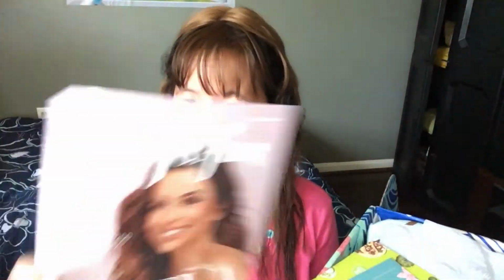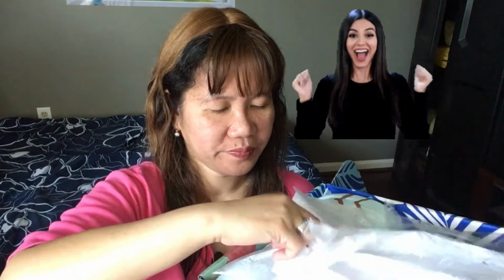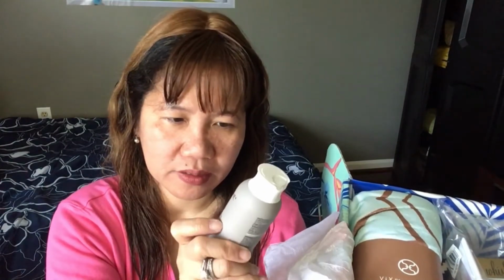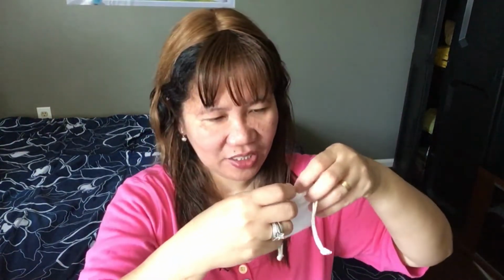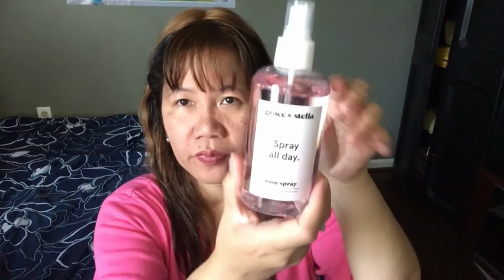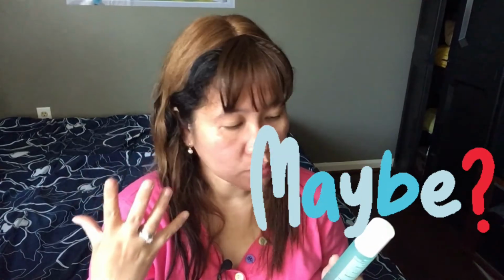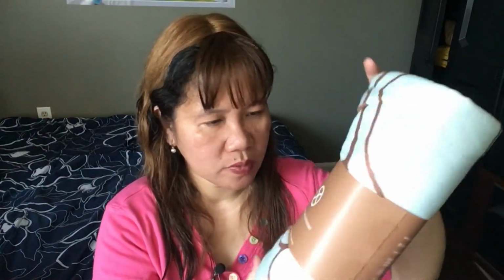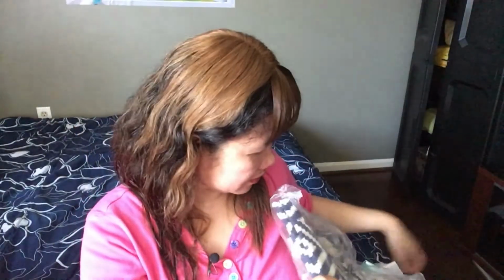MY FAB FIT FUN SUMMER BOX UNBOXING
Enjoy my unboxing my friends

USE THIS LINK FOR $10 OFF of your
FAB FIT FUN BOX :

( the discount will be applied at check out )

MY PLAYLIST ABOUT ALL MY HANDBAGS : For my handbag lovers enjoy .